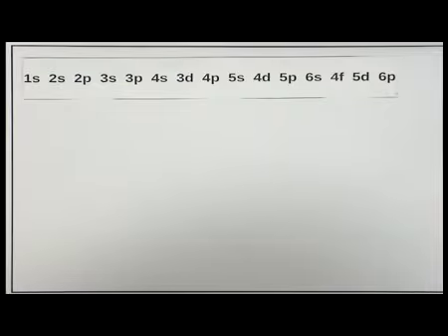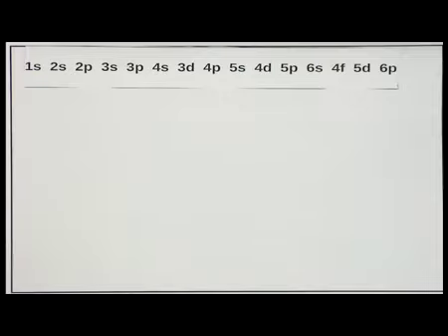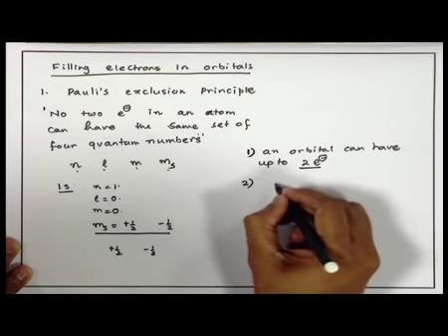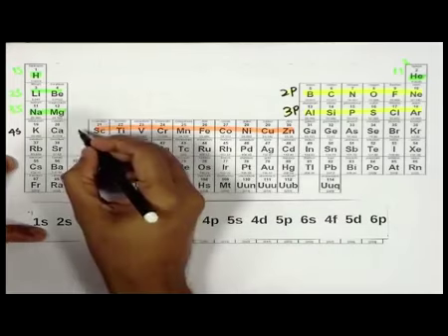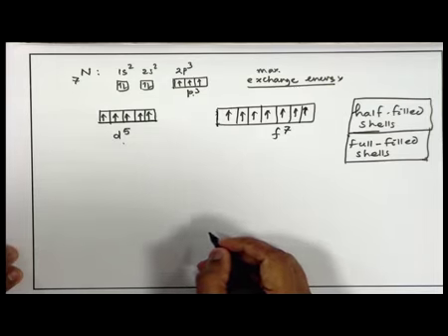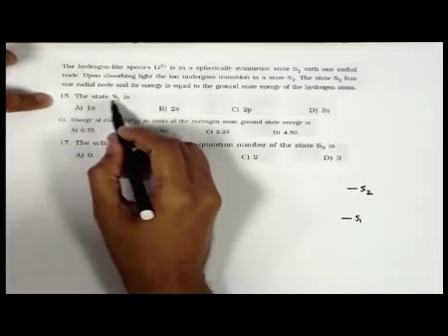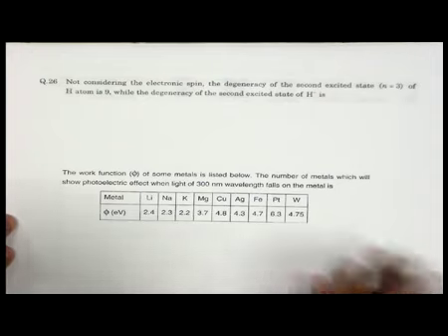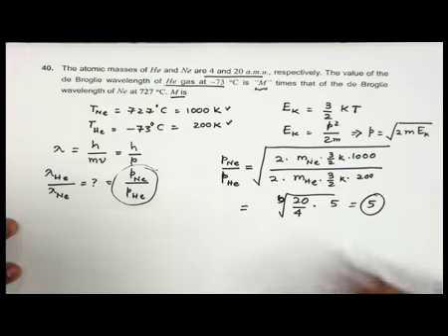Chemistry Class 11 Unit 02 Chapter 07 Structure of The Atom L 7/8